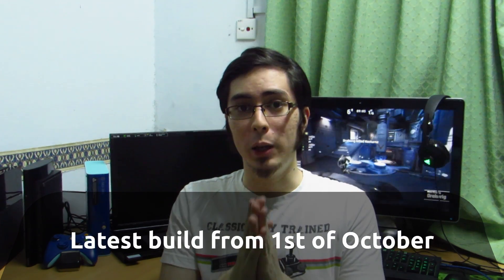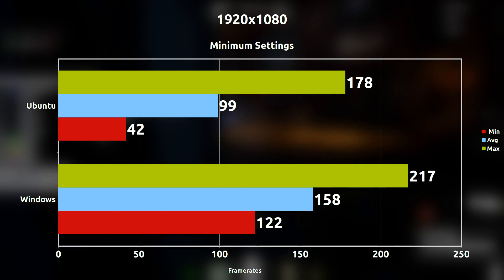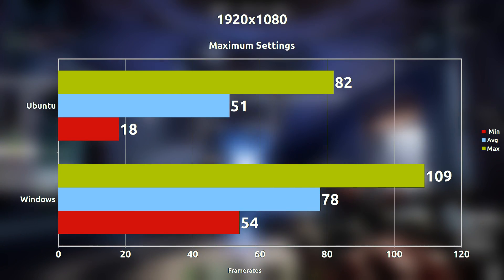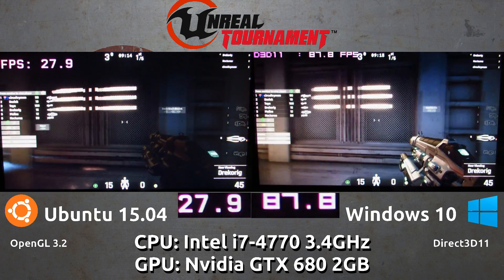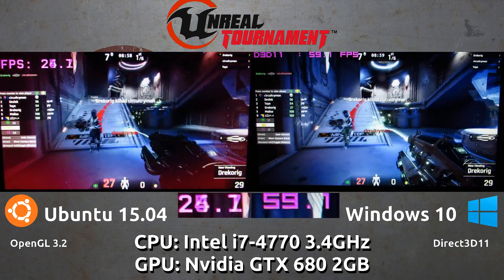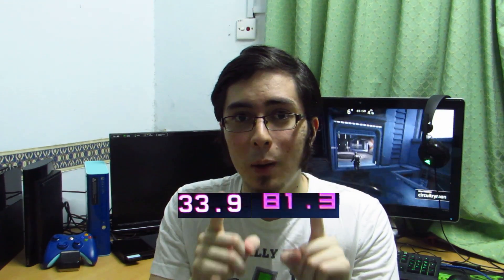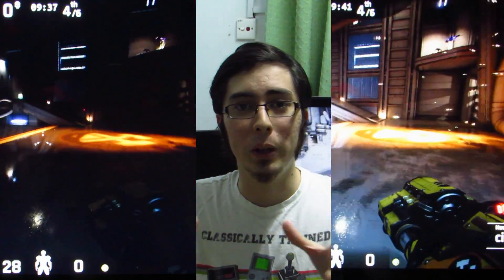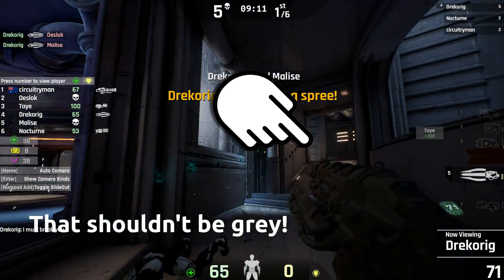Ubuntu 15.04 VS Windows 10 : Unreal Tournament Benchmark with a GTX 680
This video's focus for the benchmark and analysis are solely on the performance of the native versions of Unreal Tournament on Ubuntu and Windows.

Windows 10 Pro with Nvidia 355.82
Ubuntu 15.04 with Nvidia 355.11

Timeline:
1. Intro  0:00
2. Benchmark Results 0:37
3. Side-by-side comparison 1:35
3. Summary 2:35

The graphical settings options are identical on the Windows version and the Linux version, so each test was reproducible on each system exactly.

On Ubuntu, the CPU governor is set to Performance. For Windows, it is set to High Performance.

Minimum settings here means everything that can be turned OFF or set to LOW was set to OFF or LOW.

Maximum settings means cranking everything ON and to the Highest setting possible, with the exception of V-Sync and Anti-Aliasing which was kept off.

My verdict: The guys over at Unreal need to pay more attention to the Linux issues that they have both in UT and UE4. Lighting, textures and performance seems to be the biggest problems right now.

I may have made mistakes, and if I have done so, please forgive me and correct me in the comments. I've tried to do this benchmark and analysis to the best of my knowledge and capabilities.

Video recorded using:
SimpleScreenRecorder 0.3.3
Audacity 2.0.6

Video edited using the following software:
KDENLIVE 0.9.10
GIMP 2.8.14
LibreOffice Calc

myromance123